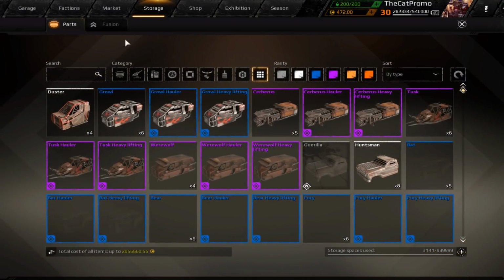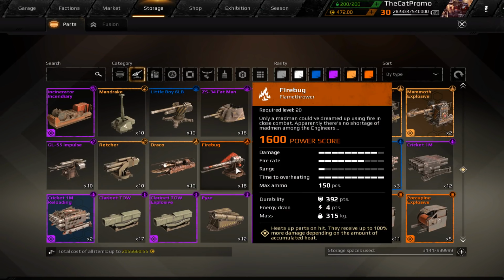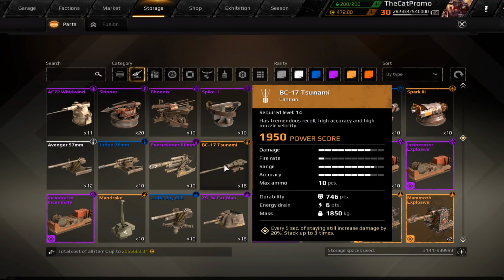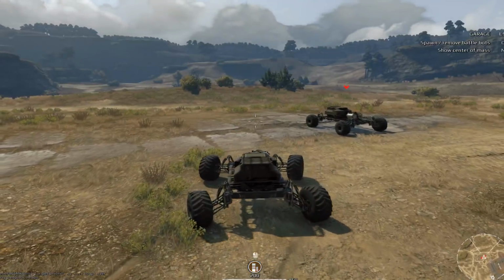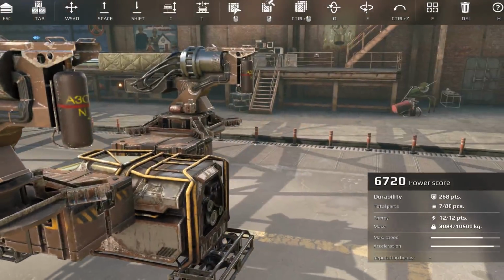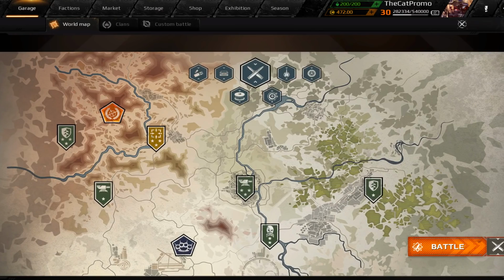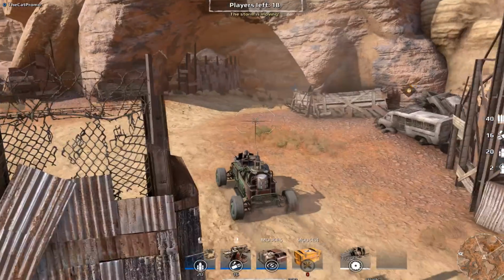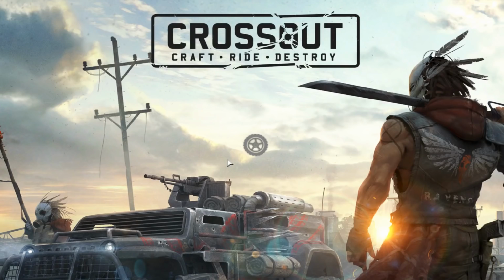Crossout Update Review! 0.9.50 BATTLE ROYALE